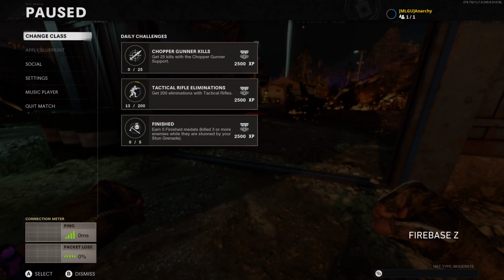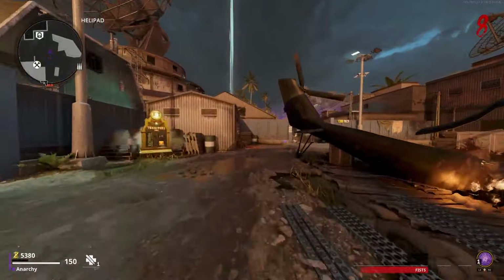Black Ops 6 Rampage Inducer And Ui